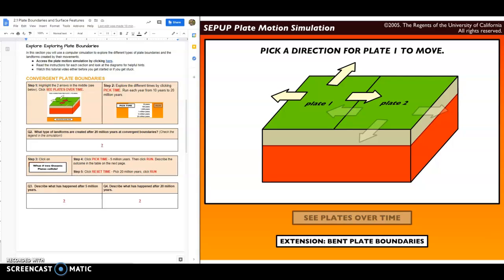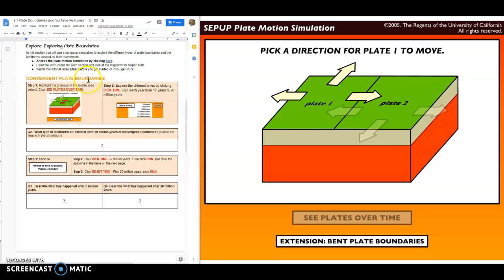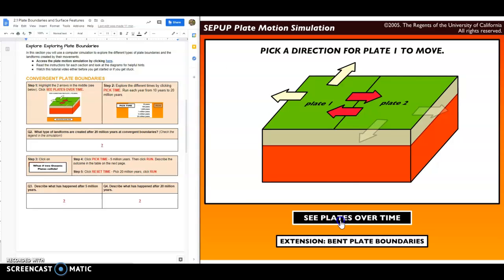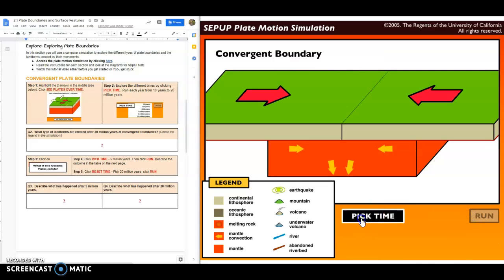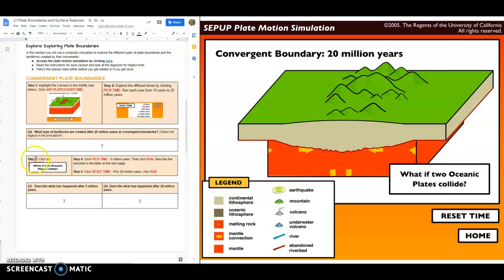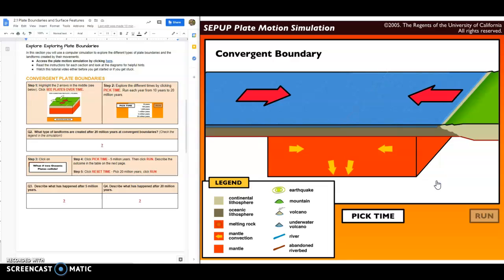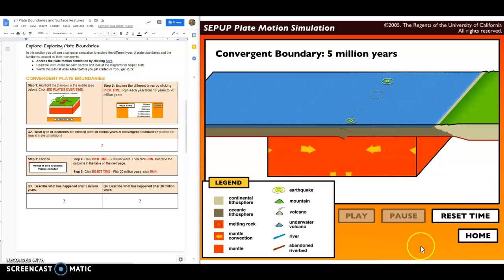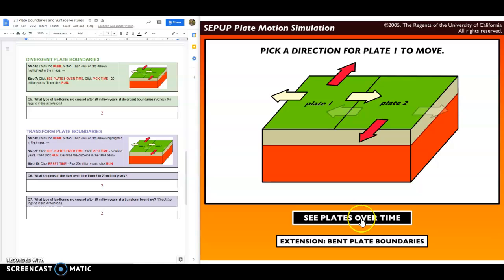TUTORIAL: Plate Motion Simulation